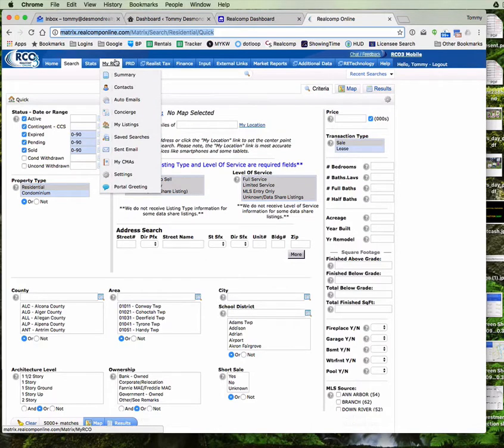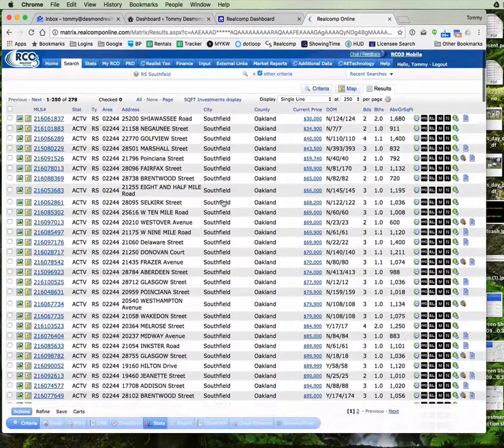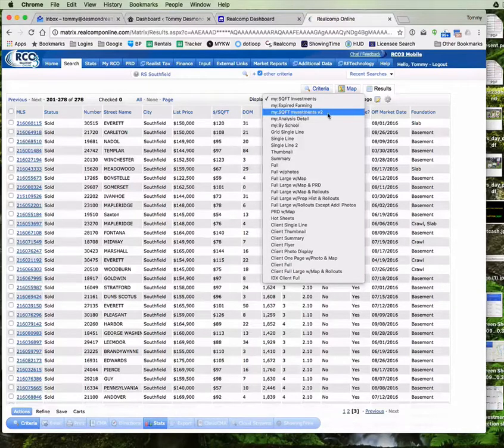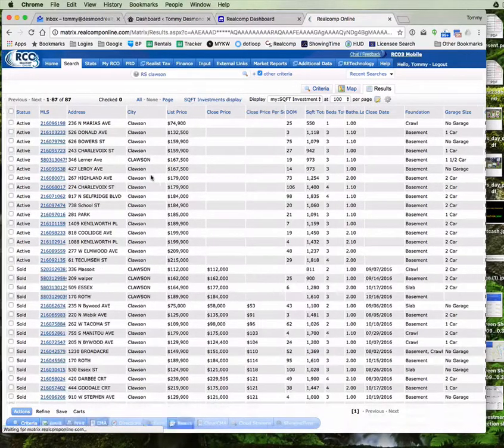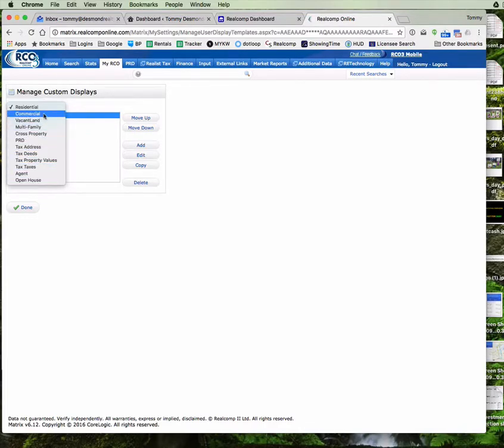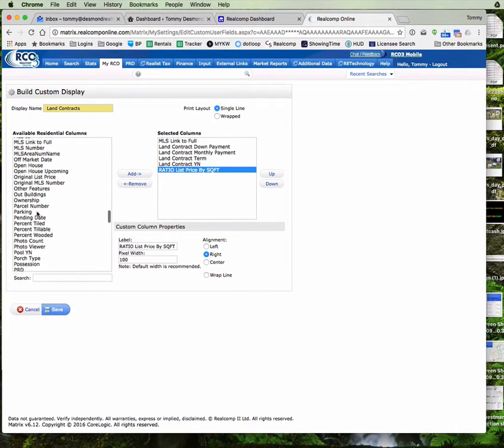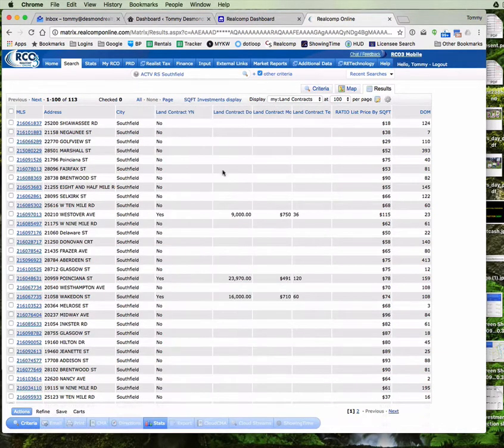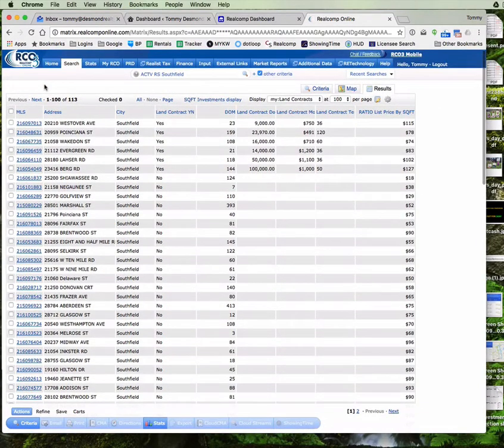Custom Displays In REALCOMP MLS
REALCOMP is an MLS in southeast Michigan that has some pretty powerful customization options for more effective property searches. In this video I go over how to set up custom displays for data results.